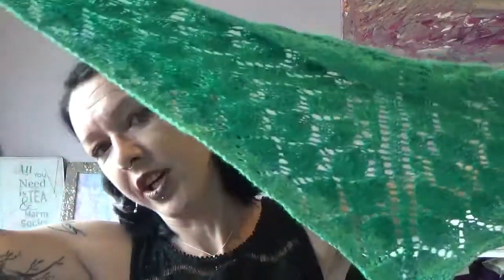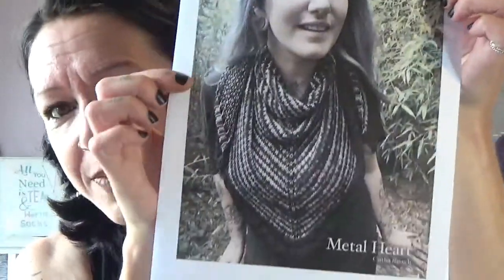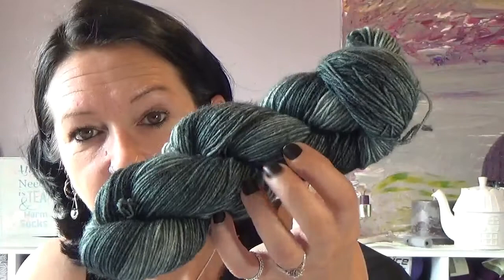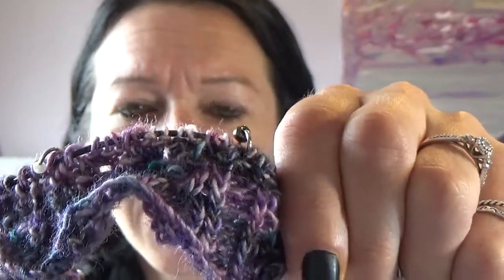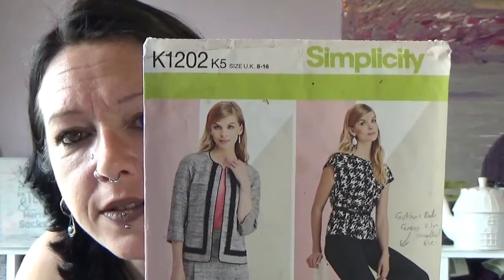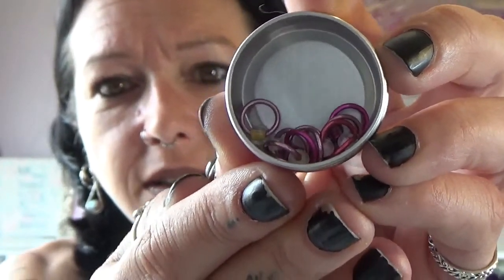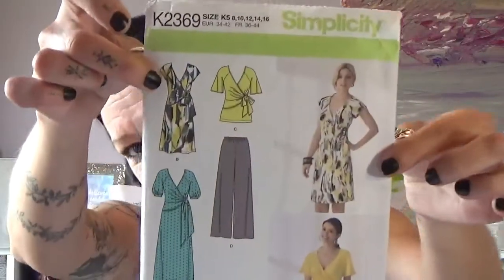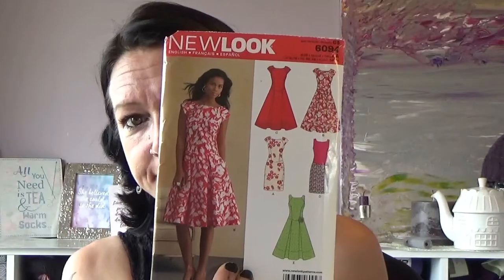Curio Stitches Episode 18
Hi everyone, I recognise that it's been a tough year all round, my yarn business has struggled massively due to Covid-19.
If you're in a position that means you've been unable to buy my yarn or other products, I hope you've enjoyed the videos.
If anyone feels able to help with a donation towards running my business and the you tube channel costs, I would be very grateful if you would consider signing up to my patreon and supporting me that way.

Thank you, Elly xx Hi everyone and welcome back to this weeks’ episode
You can find me anywhere as @Curio Stitches

Today I talk about knitting and sewing and Curio Stitches which will be open in just 3 weeks!
Knitting:
*The lonely tree shawl by Sylvia McFadden
Using my handspun
*Next Cast On: Metal Heart by Caitlin Ffrench
 Using Venomous Kiss and Poison by Curio Stitches
*No Frills Sweater by PetiteKnits
Using Pretty Gritty by Curio Stitches
*Tegna by Caitlin Hunter
Using Witches Cat by Curio Stitches
Sewing:
Trousers made using Simplicity K1202 size 8
Purchases:
Metal Heart knitting pattern
Right-O stitch markers by rebeccasroom on Etsy
De-stash Sewing Patterns
If you would like any of the patterns please go to Instagram @ellyjennywillis to purchase them.
Thank you xxx